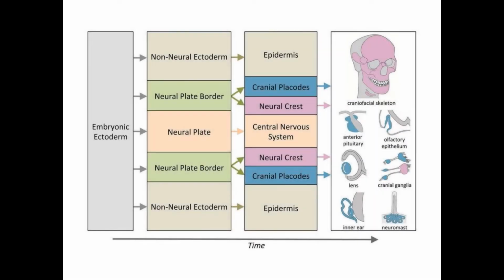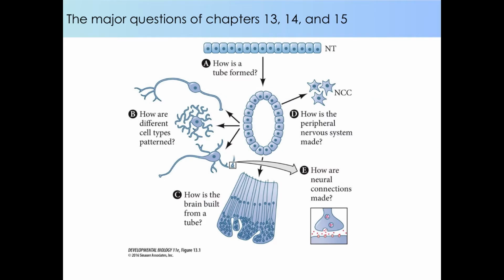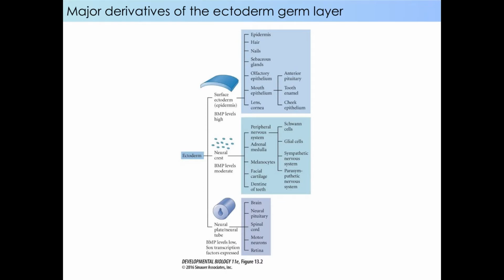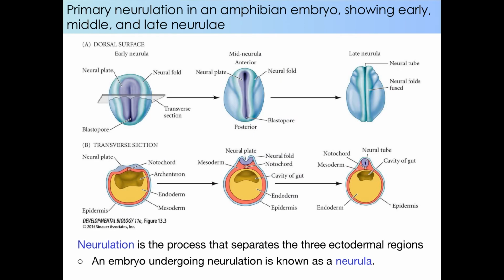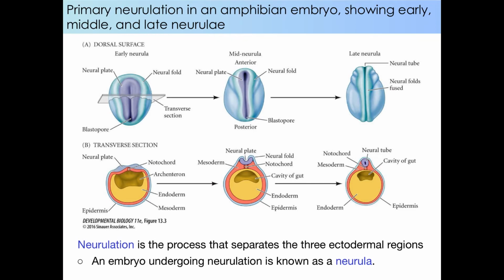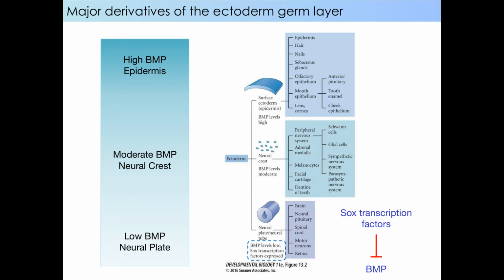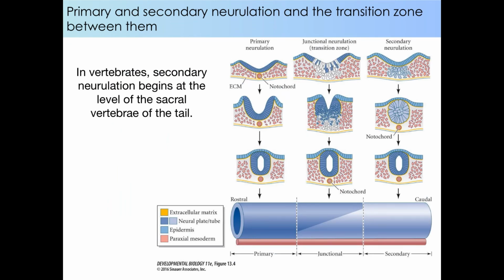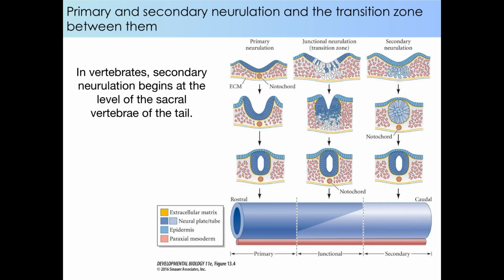PCB 4253 Neural Tube Patterning - Chapter 13 Part 1